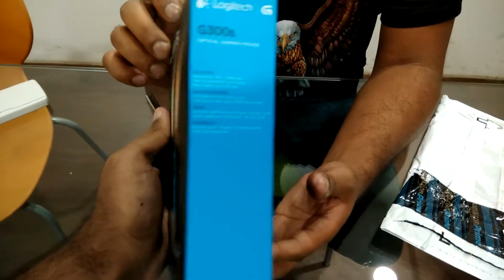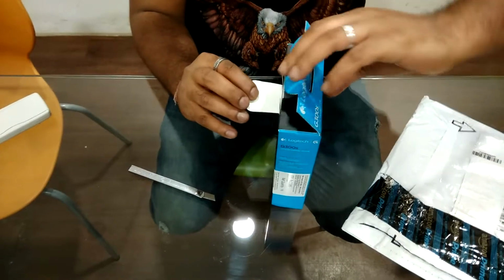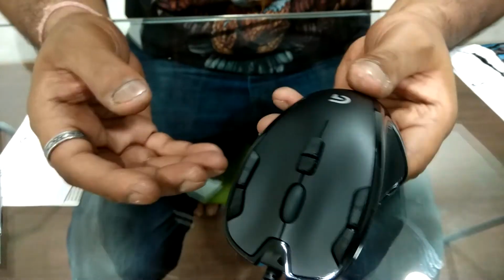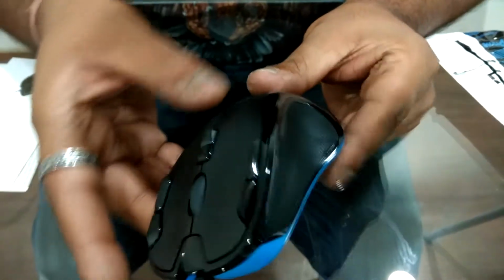Value for money King - The Logitech G300s Gaming Mouse (F)unboxing!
G300S.
OPTICAL GAMING MOUSE.
Power and control in perfect symmetry.